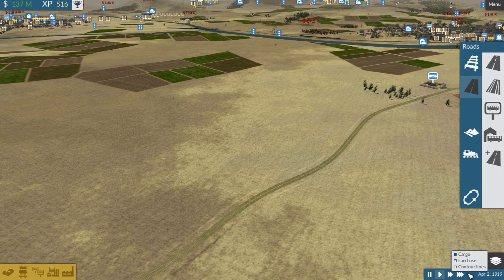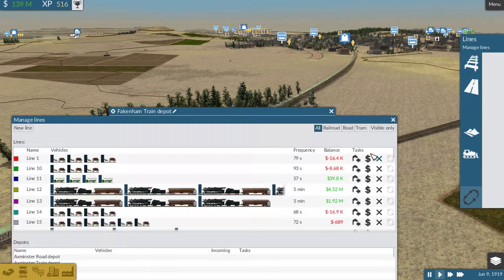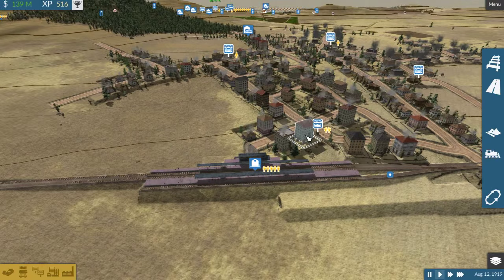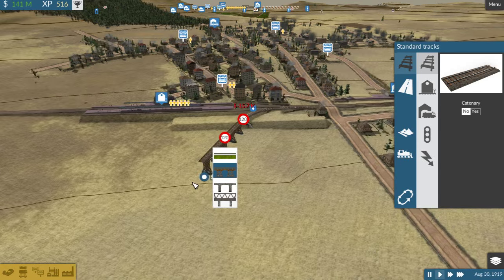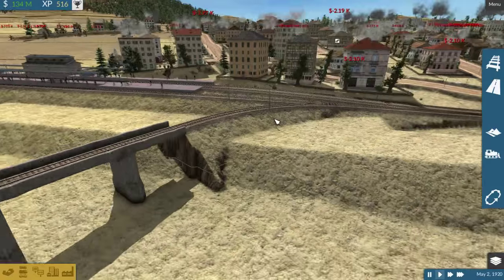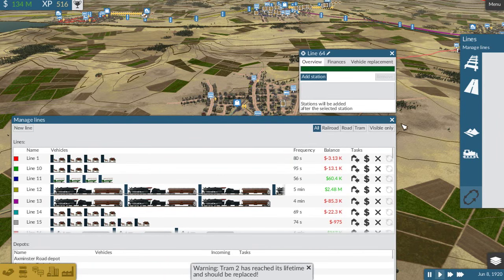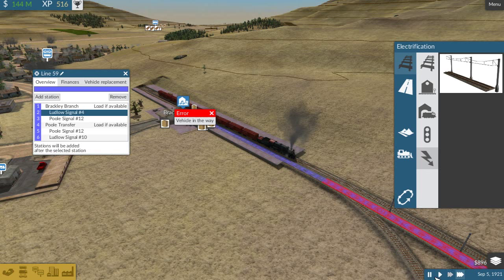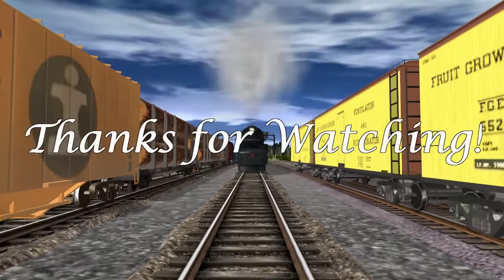Trainman's Fever (Ep. 057: The Viaduct)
Also, electricity!